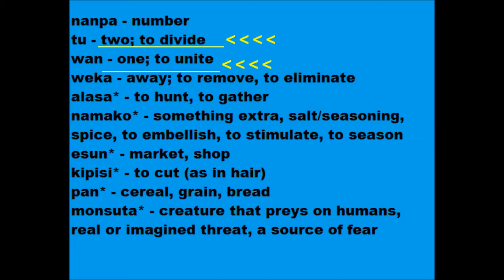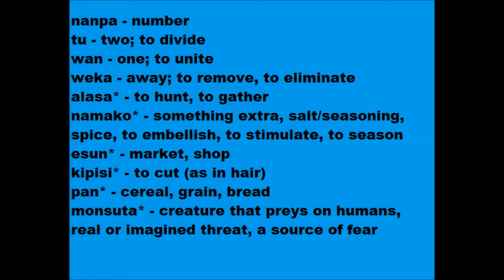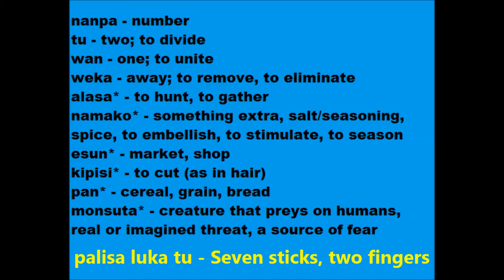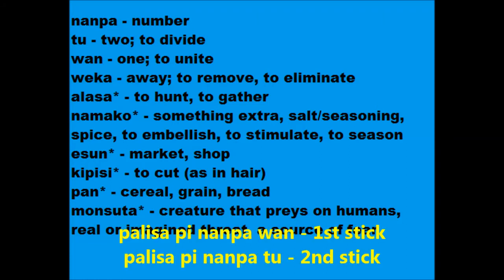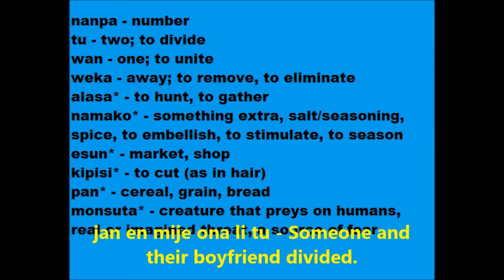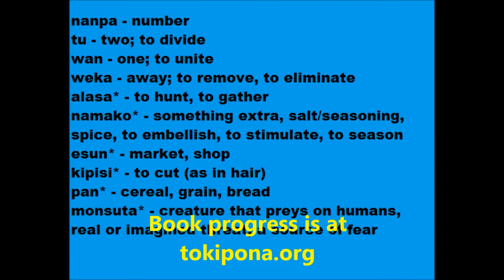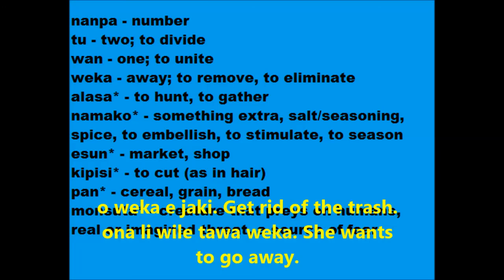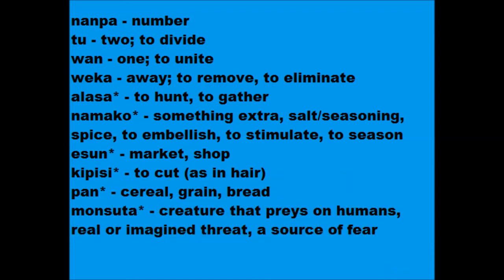Learn toki pona in a fortnight - Day 13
Ready for some toki pona maths? It's super easy! PLEASE turn annotations on!

Contents:
0:00 - Introduction
0:08 - Overword about numbers
0:16 - Numbers and how to make bigger ones
0:30 - Example of larger numbers
0:46 - Five (and why to not use it)
1:16 - Ordinal numbers (1st 2nd etc)
1:30 - Other meanings of 'wan' and 'tu'
1:53 - Other words
2:14 - 'weka' (far, to remove)